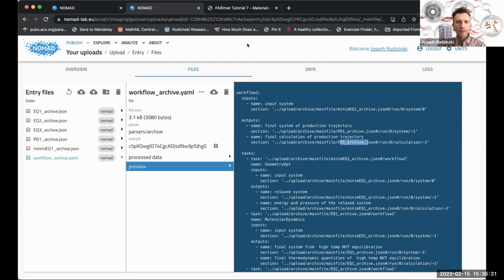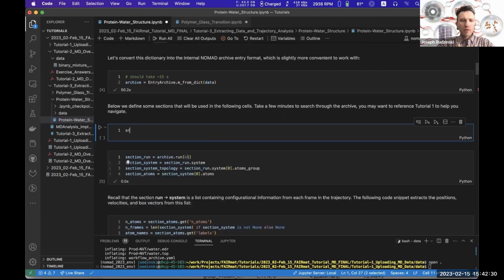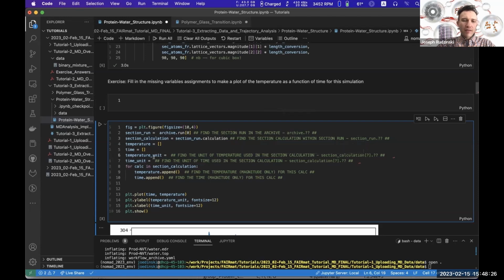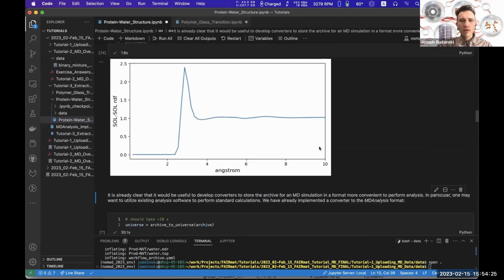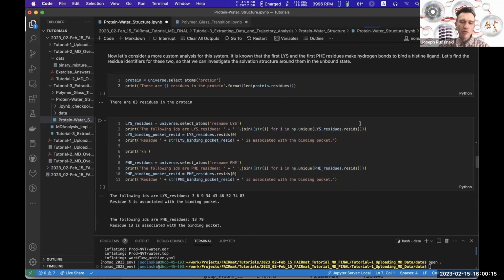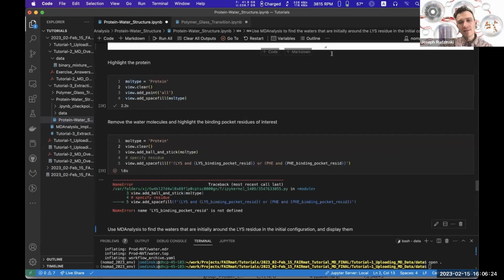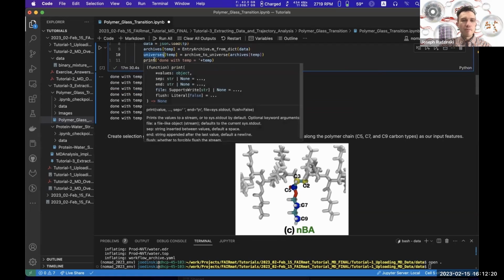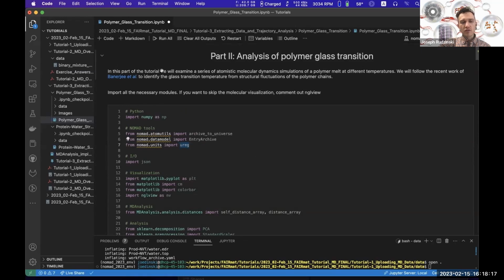FAIRmat Tutorial 7: Extracting data from the archive and trajectory analysis by Joseph Rudzinski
In this guided Tutorial, Joseph Rudzinski talks about extracting data from the archive and trajectory analysis.